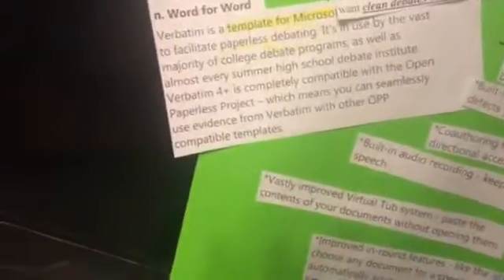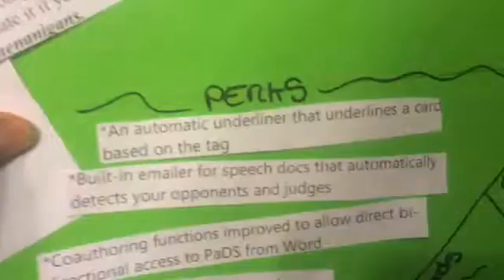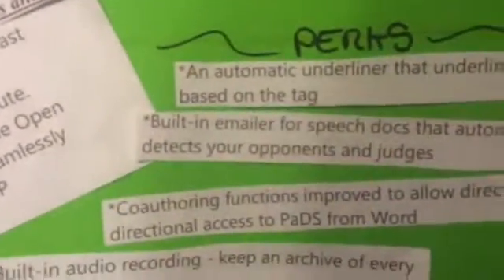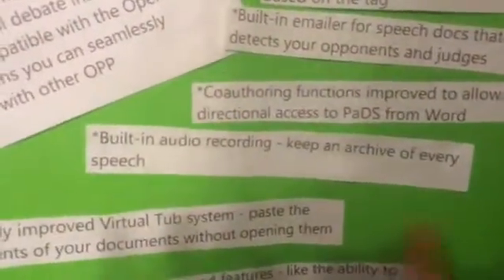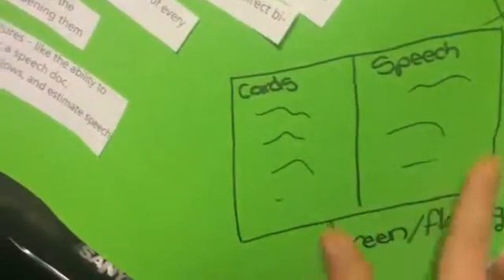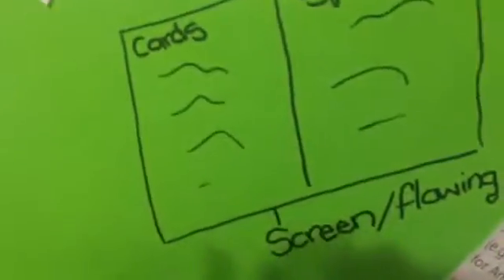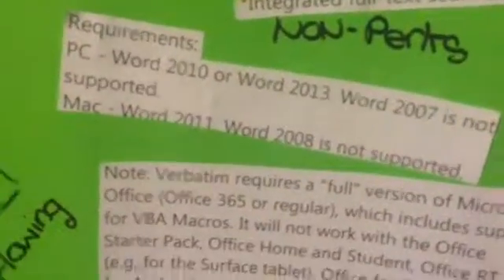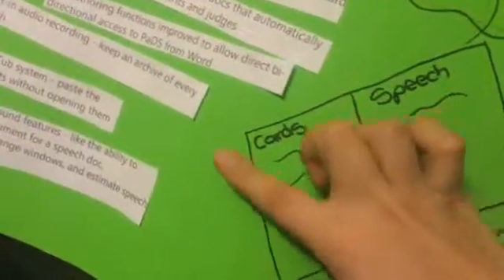Intro to Verbatim.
Novice Antonia highlights why Verbatim is Awesome.